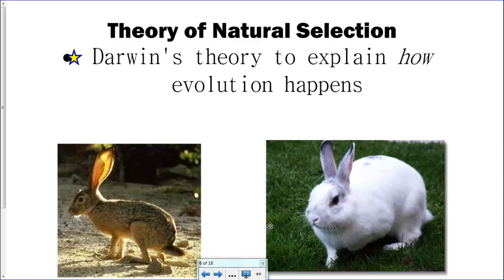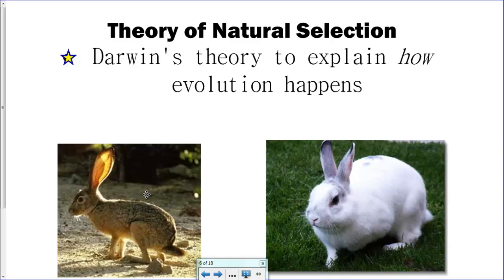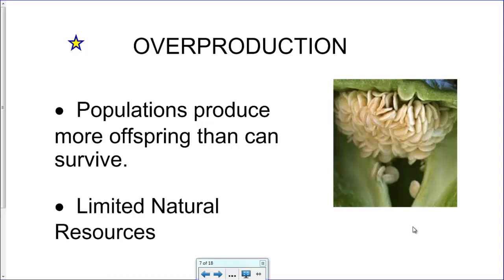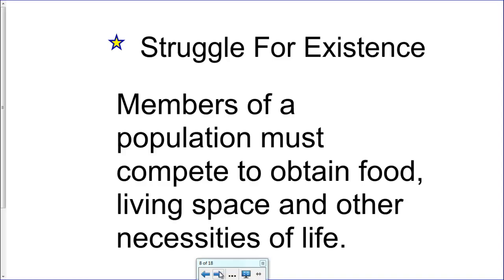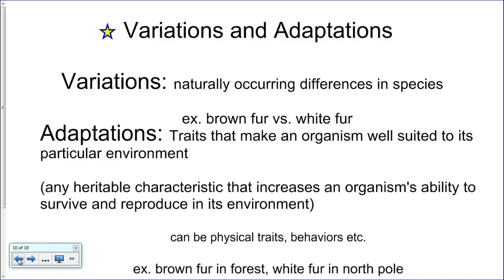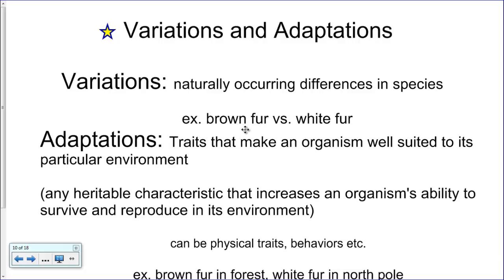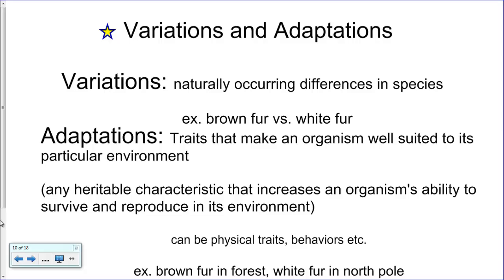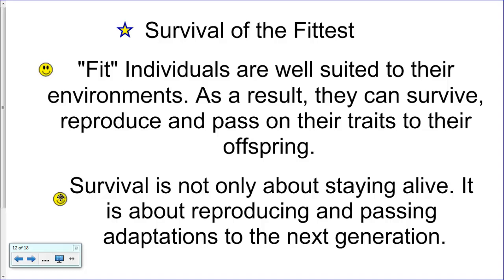Natural Selection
Class Video